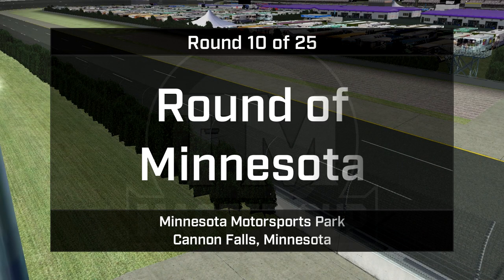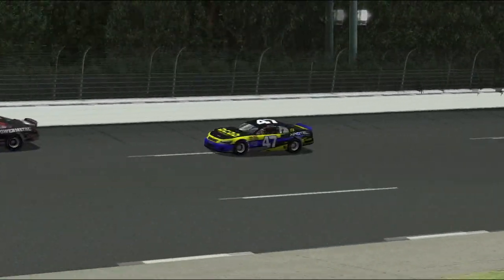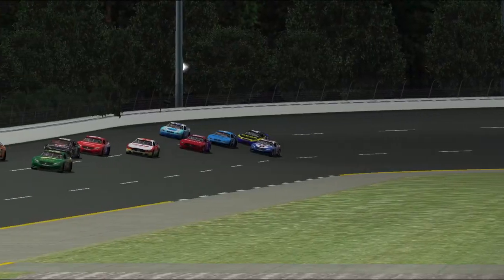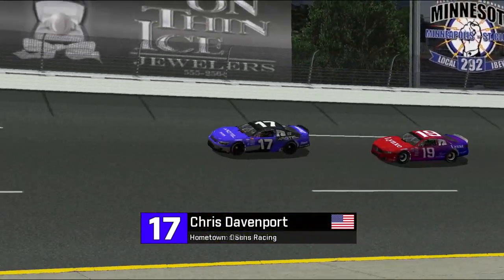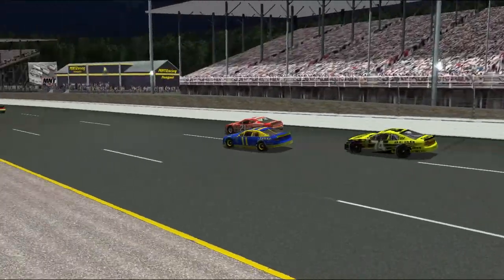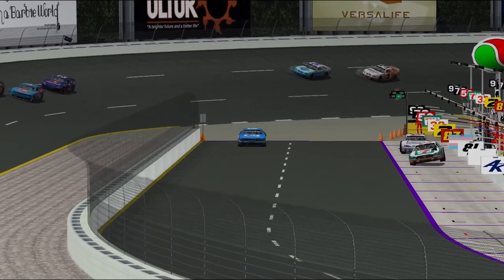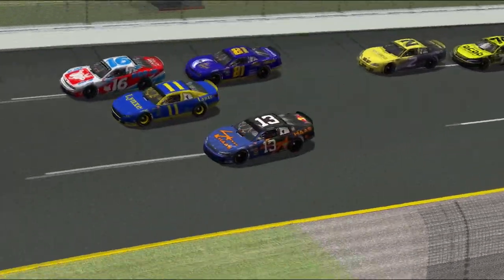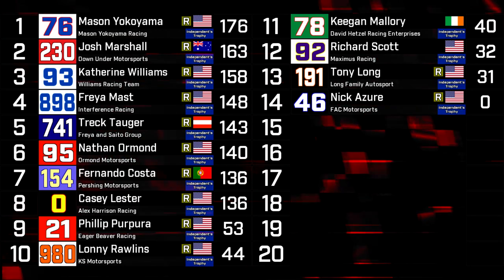Round 10: Minnesota | 2019 TM Master Cup Series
The TM Master Cup series returns to Minnesota for the first time since 2001!

Special thanks to Anunnery for the amazing design work on the best billboard on the track!

Tracklist:
Benson Taylor - Valiant Heroes
Vermair (SACEM) - Agents Assemble
Iggy's Reckin Balls - Tower 2
Deus Ex - The Opponent Within
Age of Wonders 3 - Triumph Within Reach
bLiNd - Blue Vision (Donkey Kong Country) (OCRemix)

This video was re-uploaded because of issues I detailed in the previous episode.